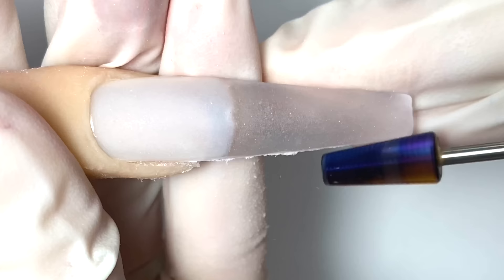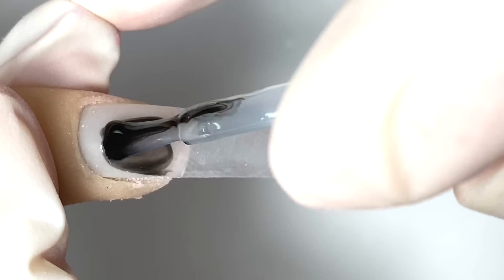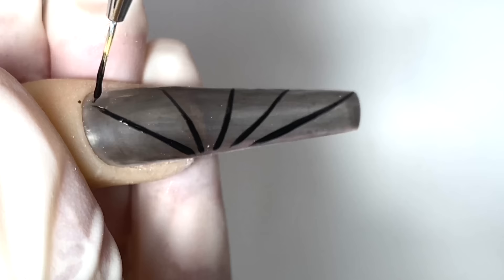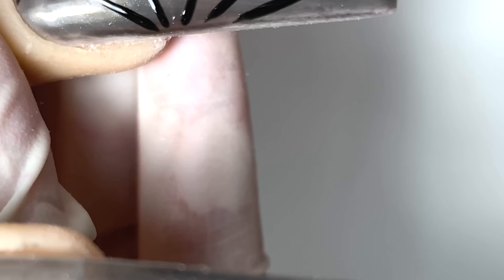ACRYLIC NAIL TUTORIAL I BUTTERFLY DESIGN I NOTPOLISH I I HƯỚNG DẪN LÀM NAIL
need to learn something new ? 🤓 Here at Notpolish, we love to share  new nails  products and the industry we love!

Follow this easy tutorial and learn how apply from start to finish. We'll show you all of the tools and powders you need. Have questions? ⤵️

Design done by our nail educator

nailart